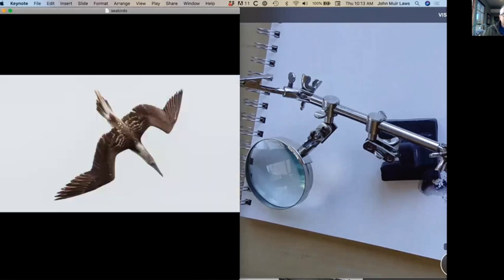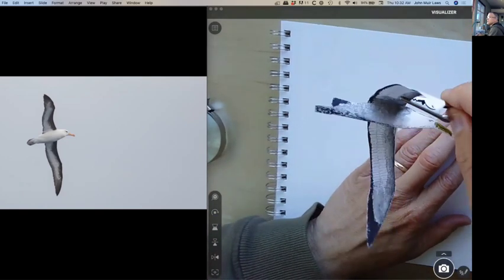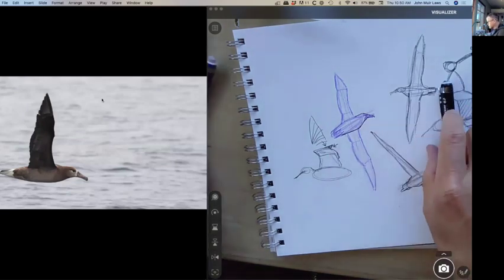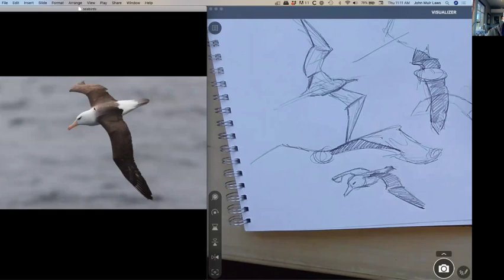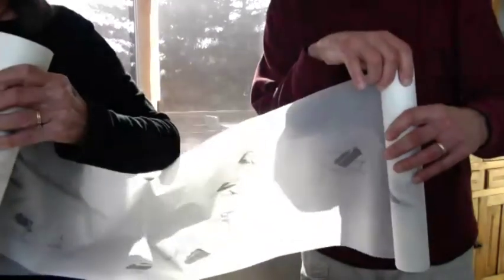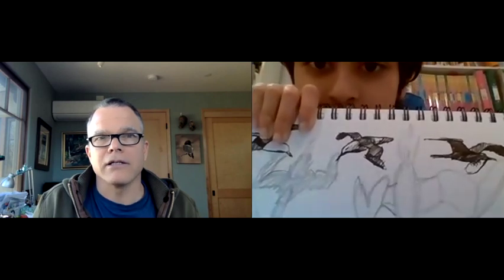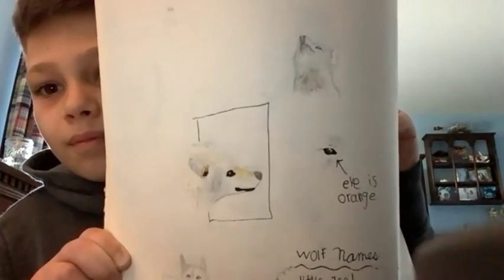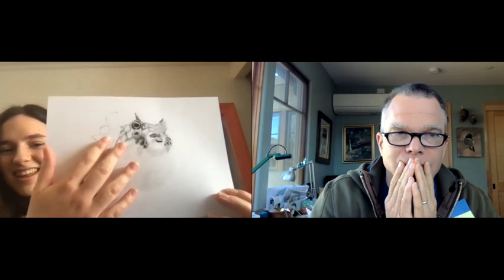Seabirds in Flight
Learn how to sketch long-winged seabirds in flight. In this class, we will explore variations in wing morphology that are helpful in drawing albatross, shearwaters, frigatebirds, and other soaring seabirds.

For this workshop you will want to download, print, cut out, and fold the seabird paper models. Download the paper models here: